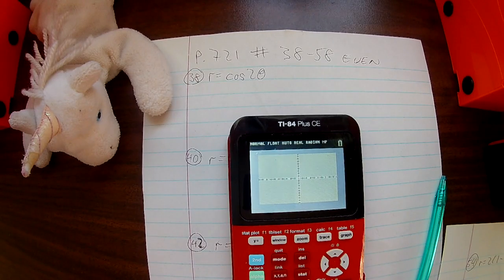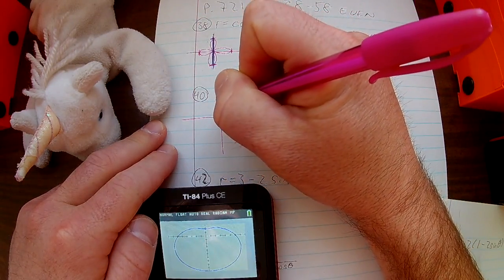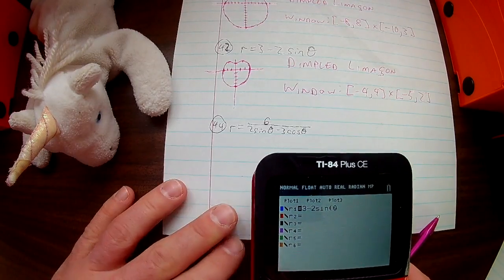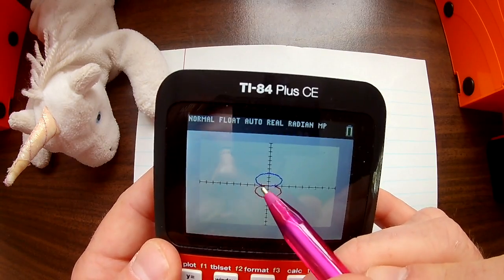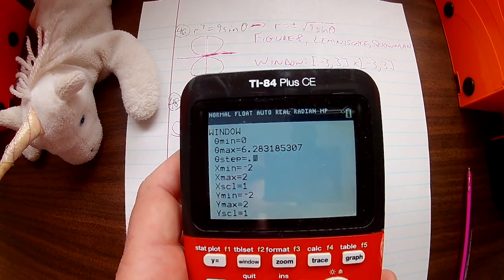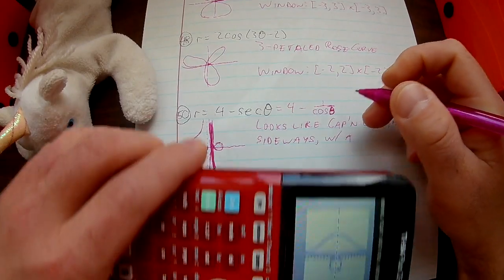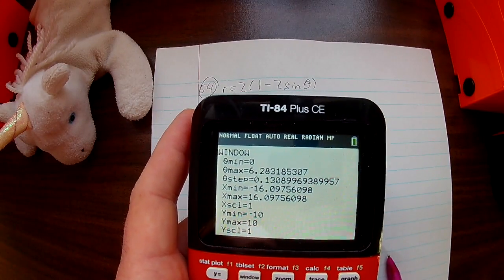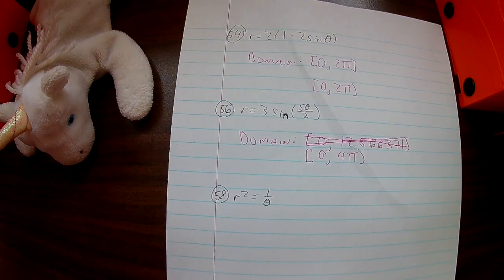Homework Section 9.7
HOMEWORK VIDEO!